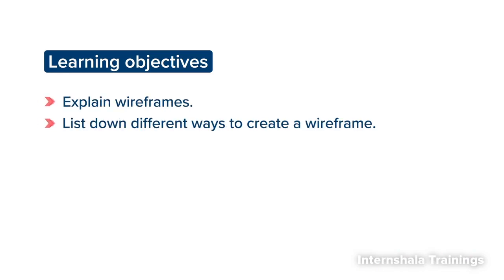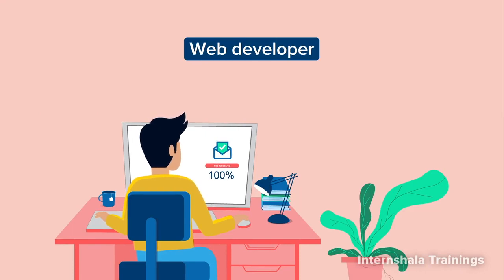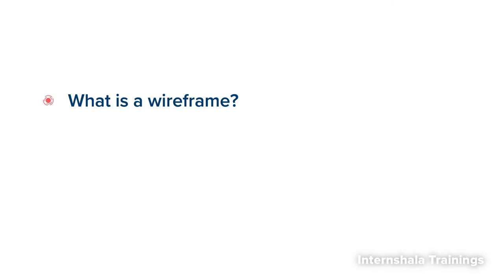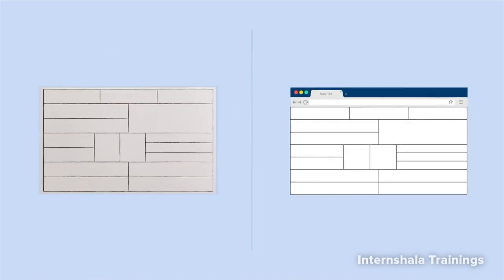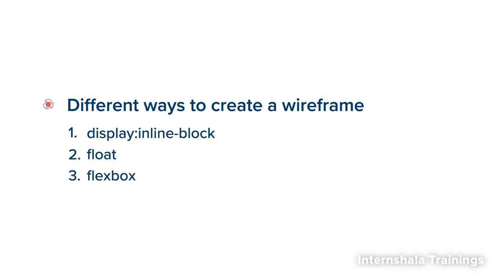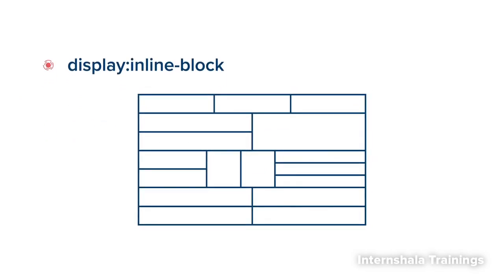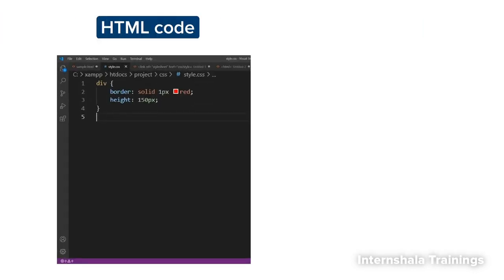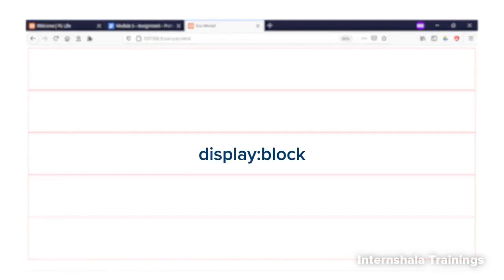M2 T9 V1